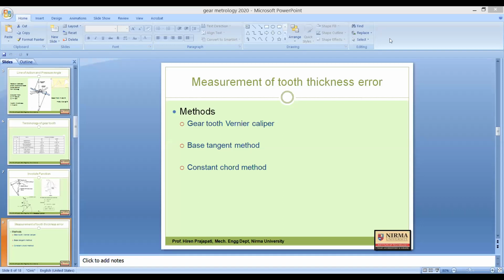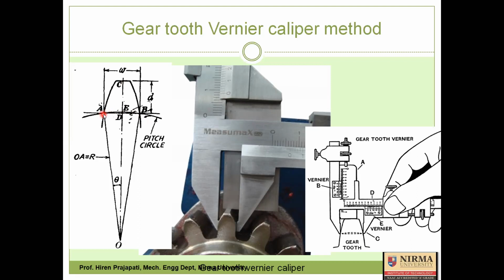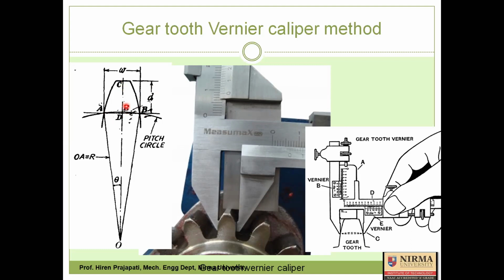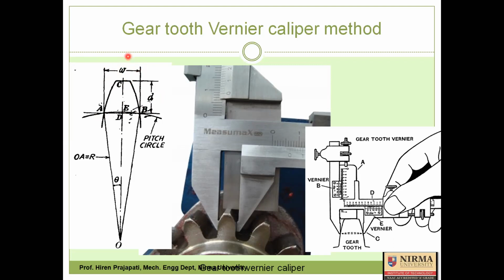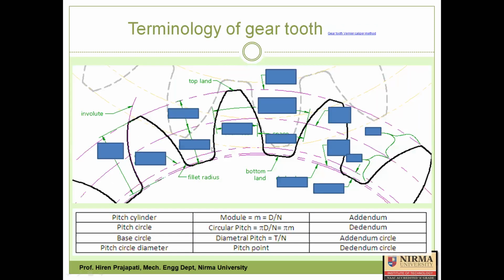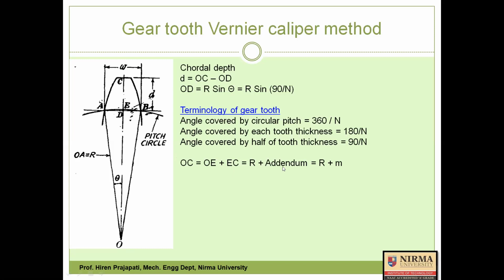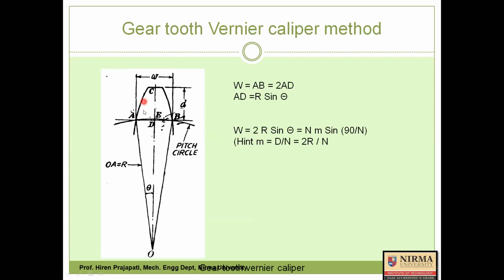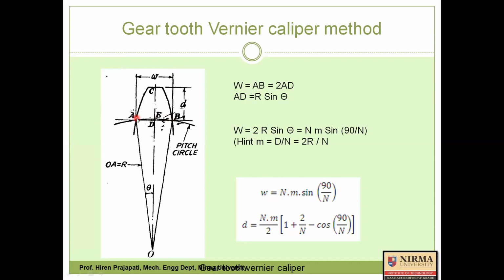2 Gear Tooth Vernier Caliper